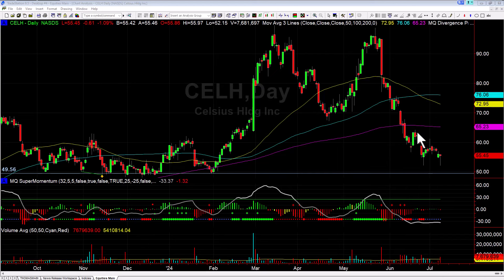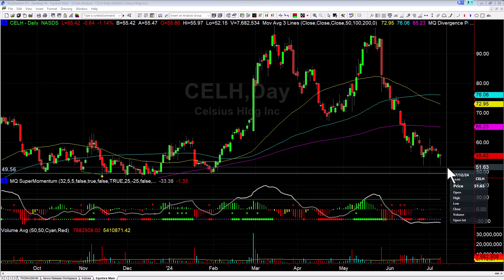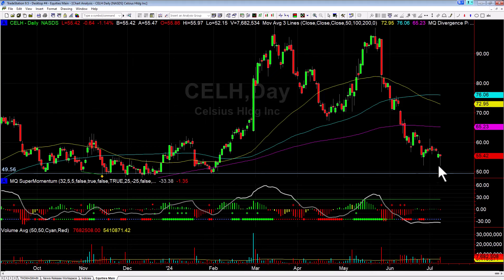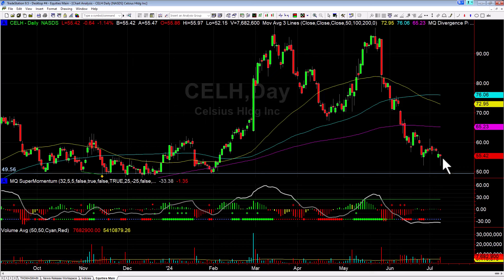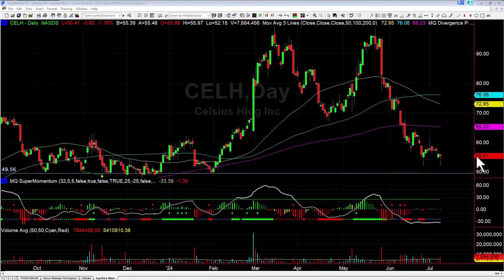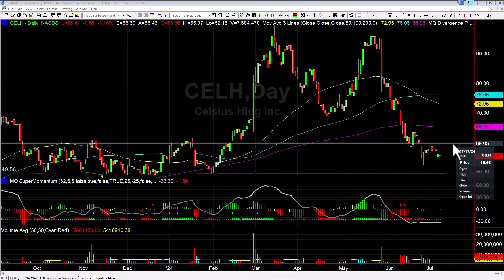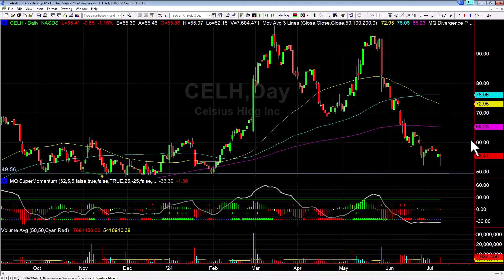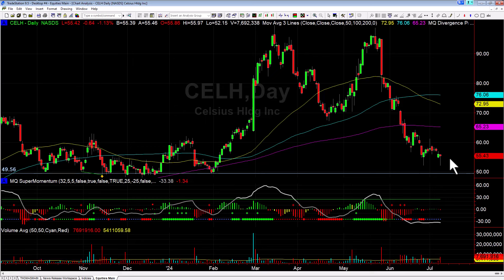What's Next for CELH